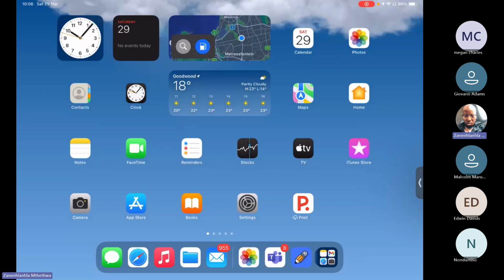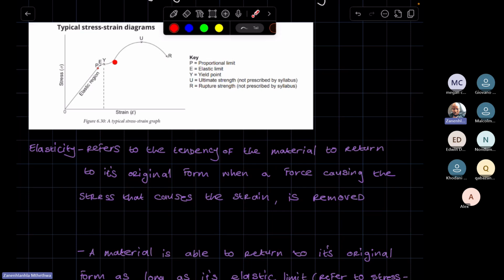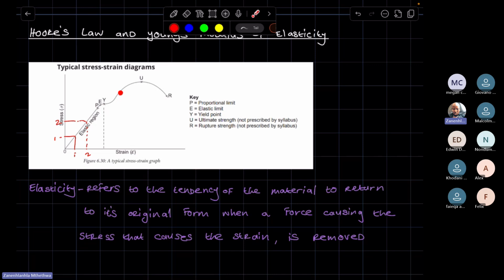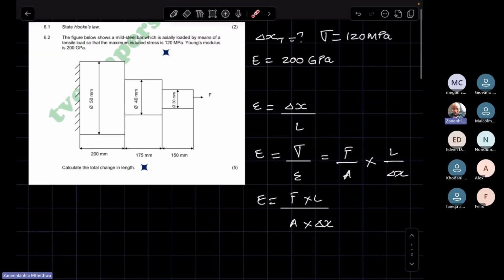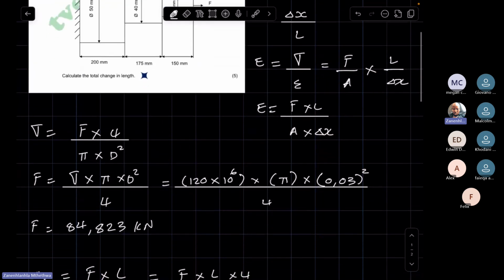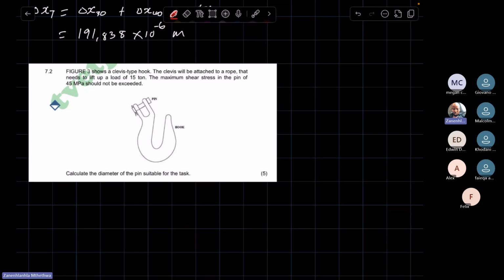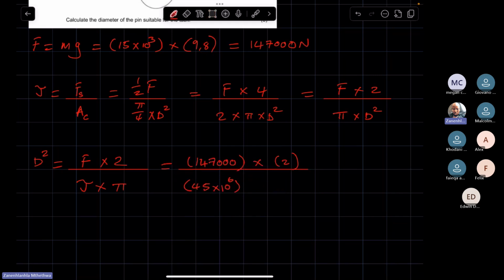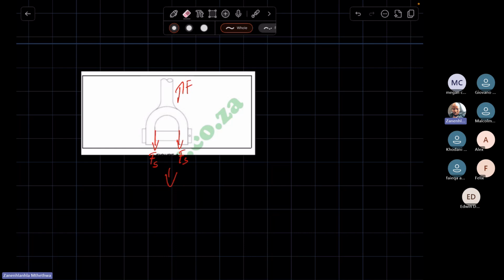Stress, Strain & Youngs Modulus Engineering Science N4